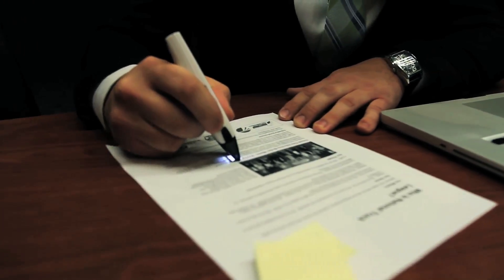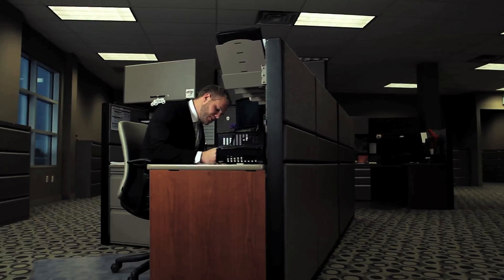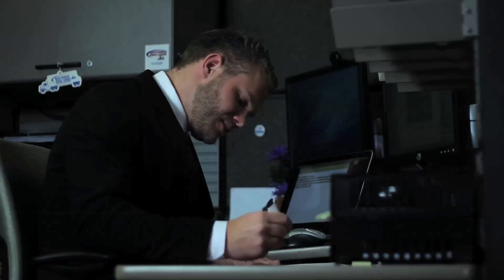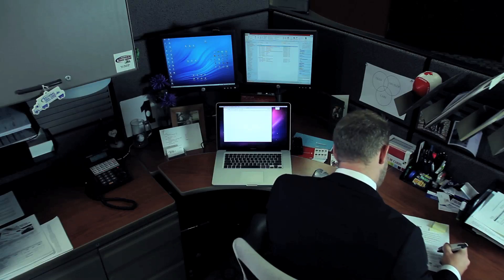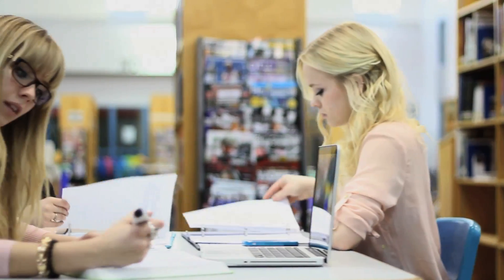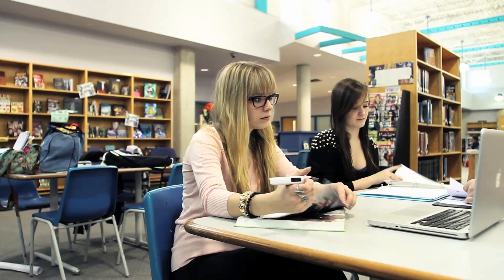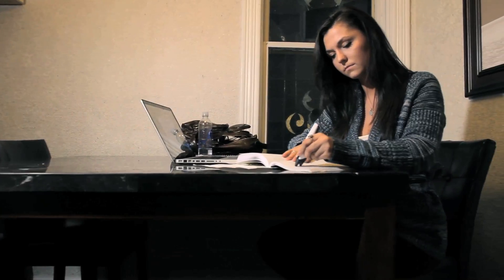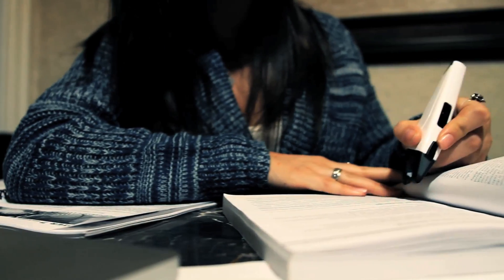Check out the C Pen 3.5 Digital Highlighter New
C-pen 3.5 digital highlighter, the portable handheld scanner uses bluetooth technology to wirelessly transmit text instantly! Get a head start studying for finals with the C-pen 3.5 Digital Highlighter Today!

We are excited to bring the C-pen portable pen scanner to North America; we see a large potential for digital writing technology in the education industry. The C-pen 3.5 digital highlighter incorporates world leading technology that enables fast and reliable transmission of data from paper to electronic documents.

The C-pen's selective approach to text scanning is the easiest, and fastest way to transfer important sentences and paragraphs from paper documents, textbooks, journal articles, magazines etc. directly to your computer, laptop, or android device into fully editable text. The C-pen's speed and accuracy make it a unique solution for anyone who retypes information.

Whether you're a student, teacher, paralegal, journalist, or academic researcher, why spend hours retyping text when the C-pen Digital Highlighter can do it for you? The C-pen works in tandem with Mac (OSX), Windows XP/SP2, Vista 34-64 bit, Windows 7 32/64 bit, and/or Android operating systems (smartphones, and tablets).  Use the C-pen 3.5 Portable bluetooth scanner to make your visit to the library or office more efficient. The C-pen is EASY, CONVENIENT, and RELIABLE as it seamlessly glides across selected text and inputs it to any software on your computer; simply place the cursor where you wish to transfer text/digits to a google doc, email, word document, excel file etc. and save time you didn't even know you had.

Academic and professional success  begins with good time management which is possibly biggest challenge students and working professionals face in today's tech savvy environment. Cramming for deadlines is stressful and ineffective, use the C-pen to prepare documents and meet deadlines in record time.

Preparing good documents takes time, often requiring multiple scholarly sources (references) forcing students and professionals to locate, highlight, and organize material into electronic documents. The C-pen will aggregate all of your chosen data to your computer saving valuable preparation time, and increasing your capacity to learn and accelerate your capacity to learn and present valuable material.

For International or ESL students the C-pen's built-in translation software, and text to speech can significantly improve communication skills, and reduce the communication barrier. For SEN and dyslexically challenged students, the C-pen can offer tremendous support; helping to enhance reading, writing and comprehension skills.